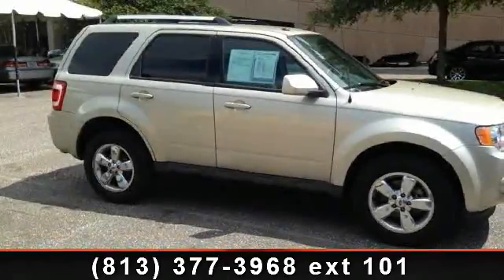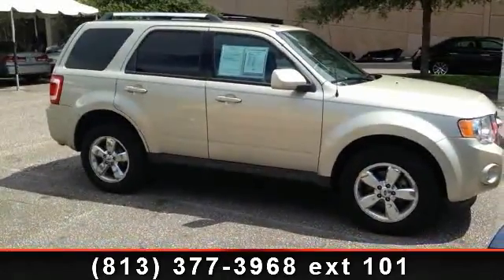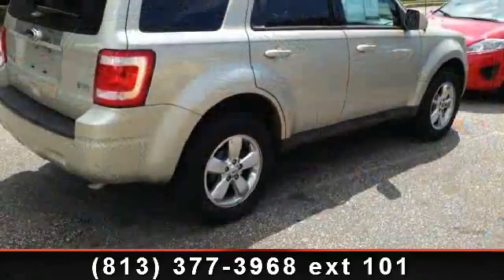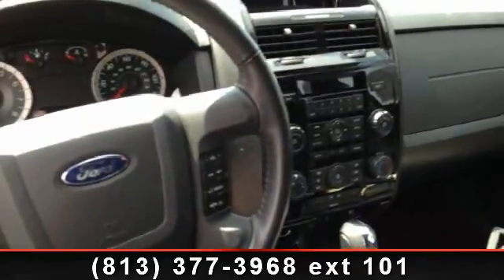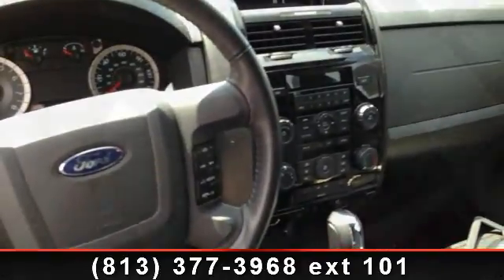2011 Ford Escape - Veterans Ford - Tampa, FL 33625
Ultra clean! Dealer Maintained! Clean AutoCheck (No Accident data) This is your chance to be the second owner of this stunning 2011 Ford Escape, kept in great condition by its original owner. Consumer Guide named the Escape a 2011 Recommended Compact SUV! Cute Vehicle need a good home. Very well mannered and rarely requires feeding! :) It is nicely equipped. Ford Certified Pre-Owned means you not only get the reassurance of a 12Mo/12,000Mile Comprehensive Warranty, but also up to a 7-Year/100,000-Mile Powertrain Limited Warranty, a 172-point inspection/reconditioning, 24/7 roadside assistance, trip-interruption services, rental car benefits, and a complete CARFAX vehicle history report. Nobody beats a Veteran's Ford deal!!